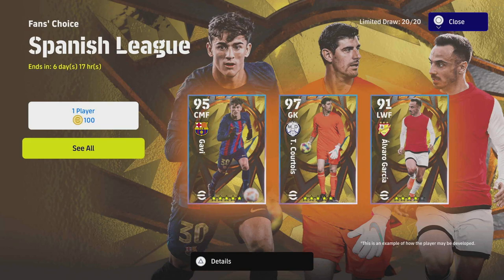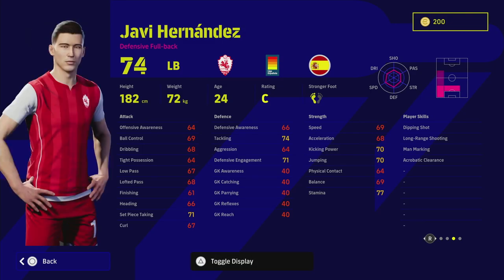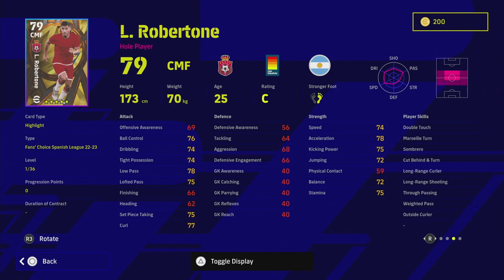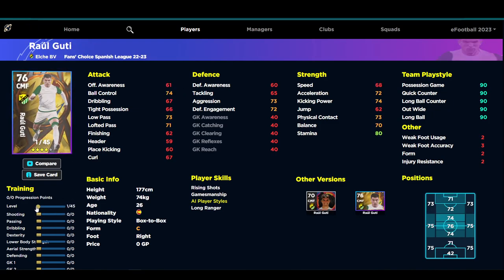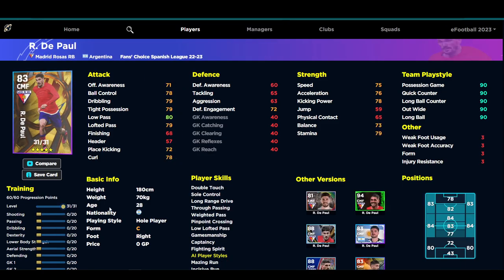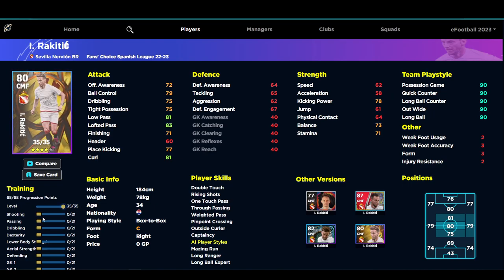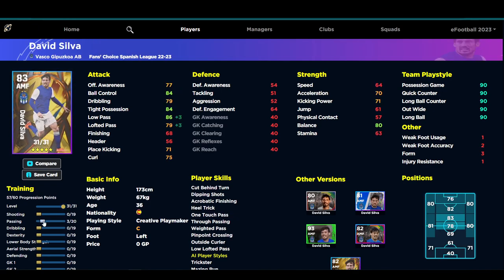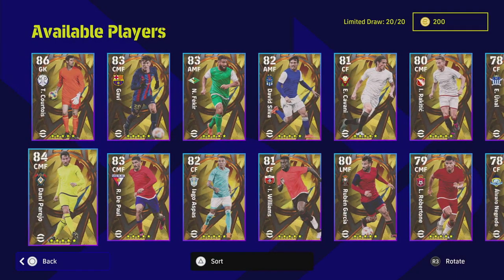eFootball 2023 | SPANISH STARS COMPLETE BREAKDOWN - SPIN or SKIP?